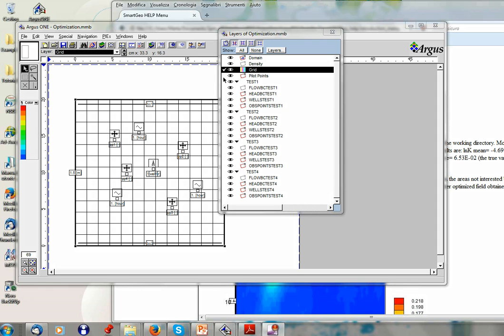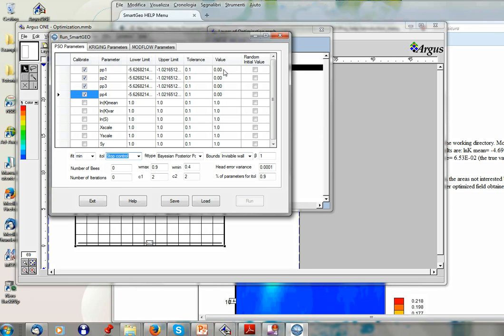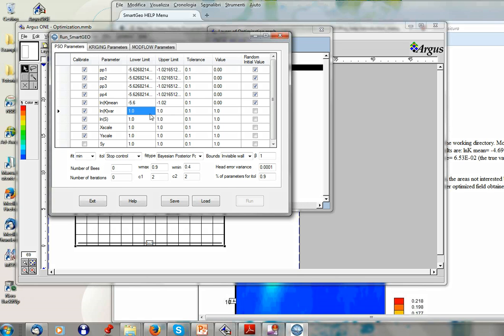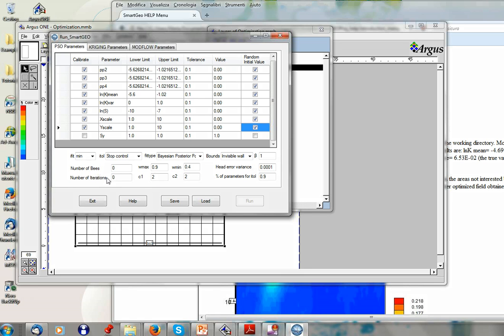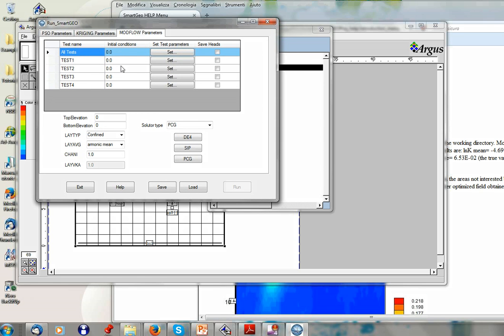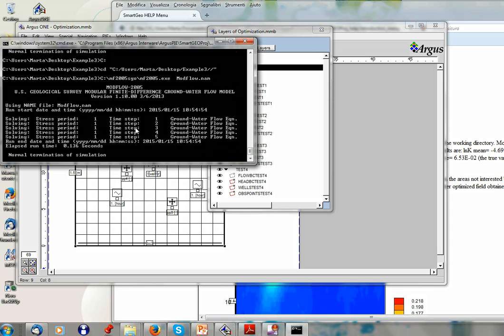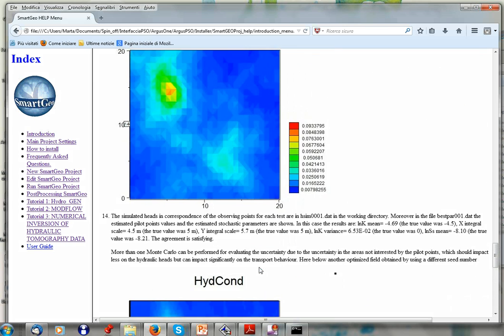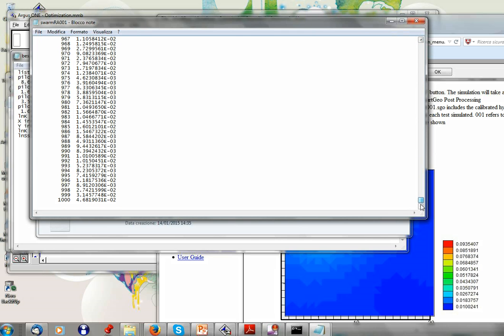Inverse Problem part2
Piezometric measurements interpretation with SmartGeo PIE in Argus One - Part2